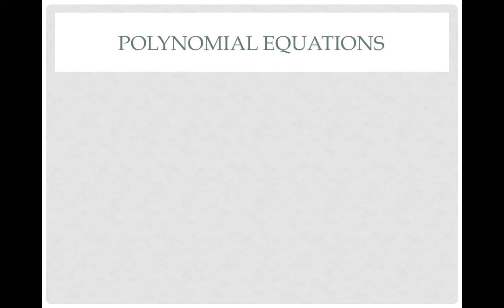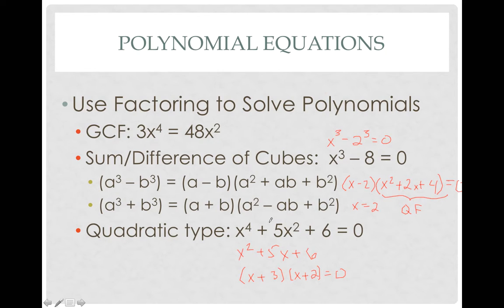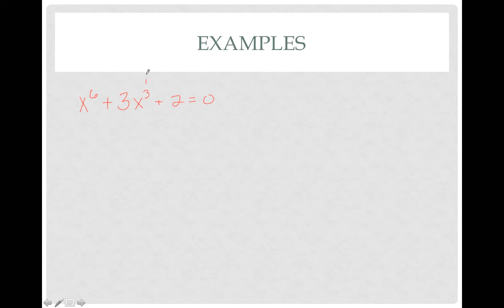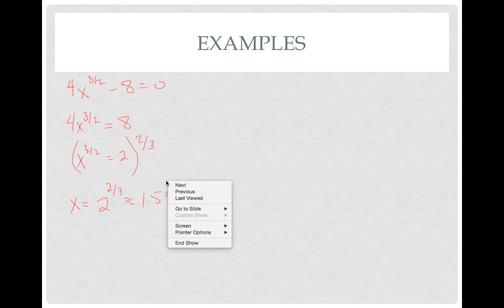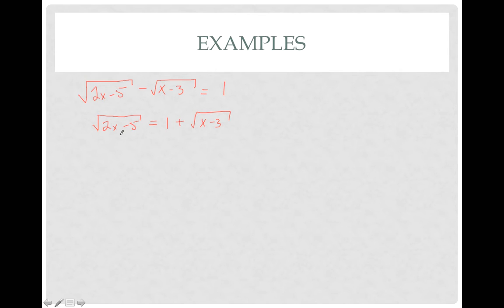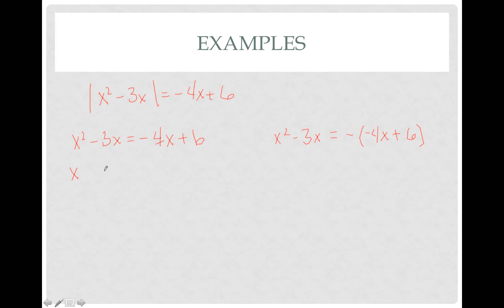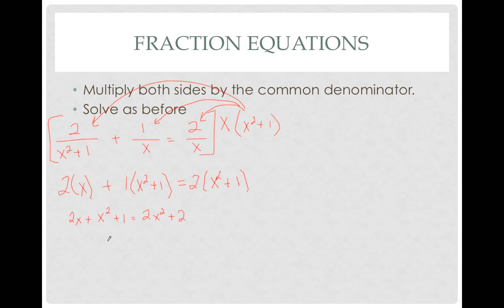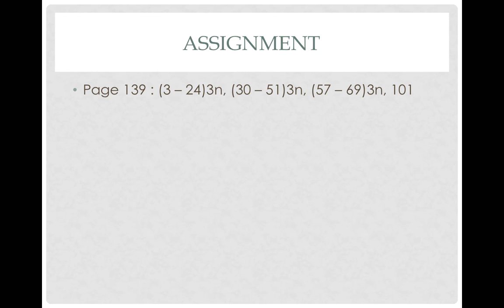1.6_Algebra 3_Other Types of Equations